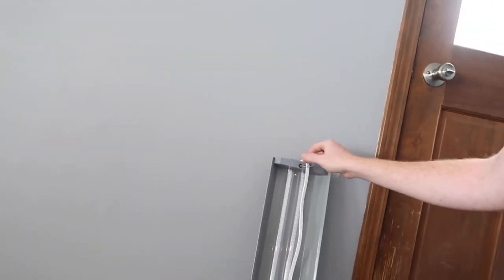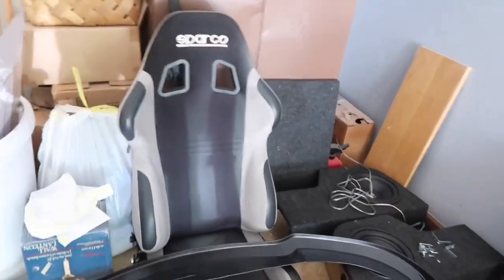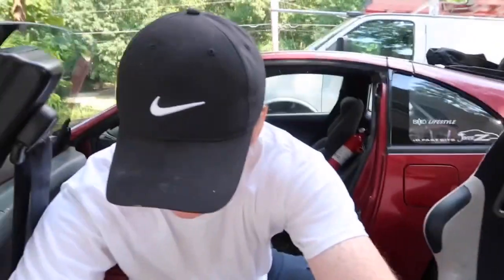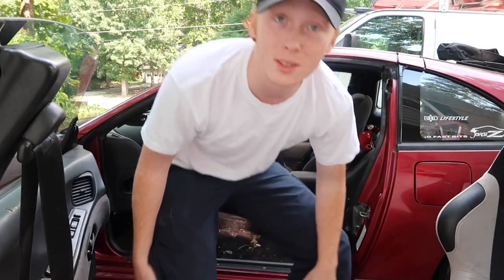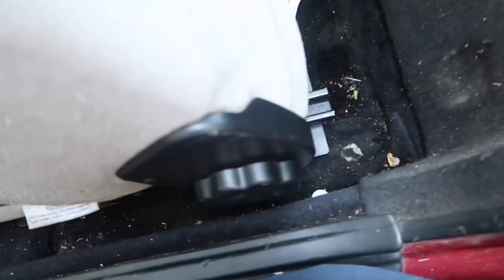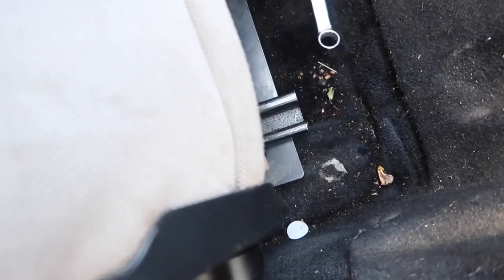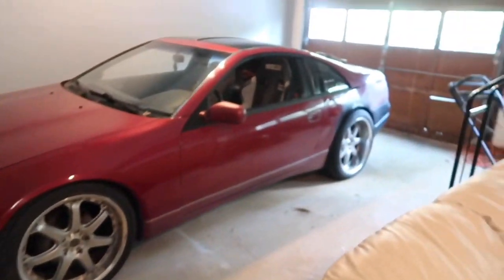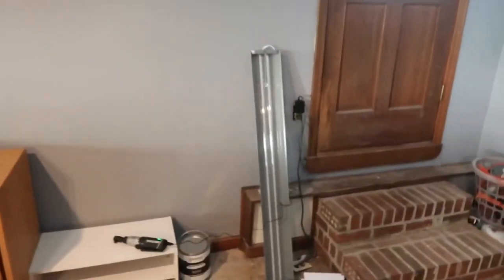The 300zx twin turbo is finally home!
So I finally got the 300zx in the garage and installed the sparco seat in the 300 I hope you guys enjoy!